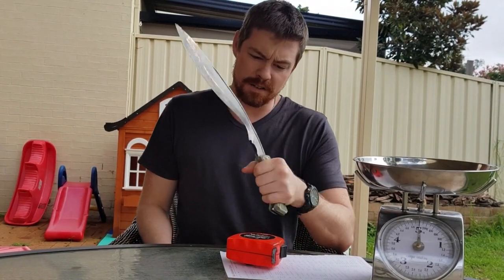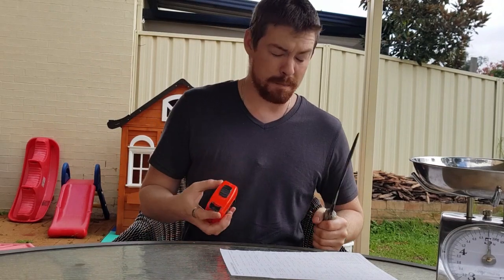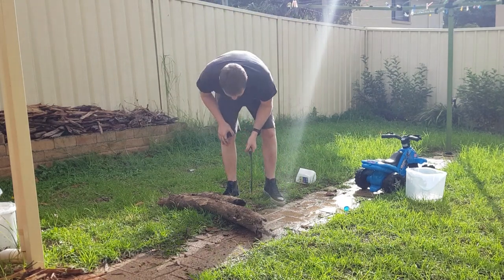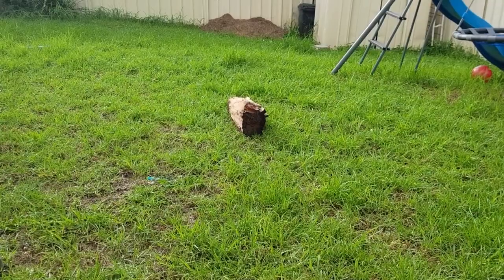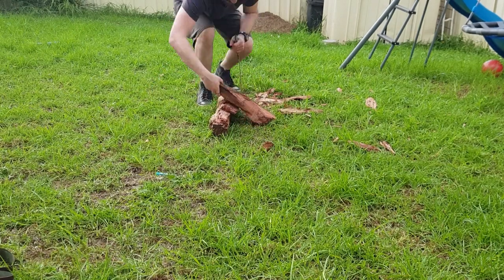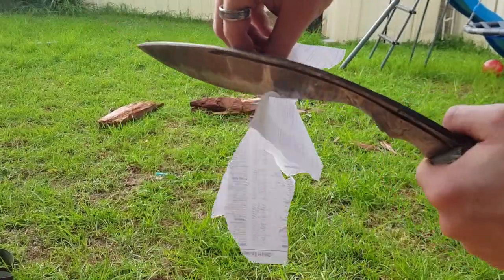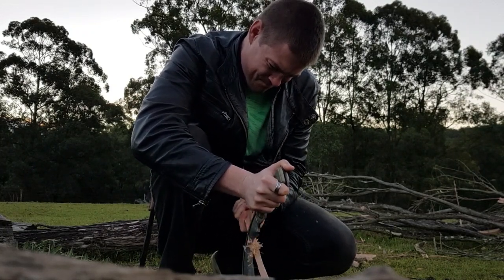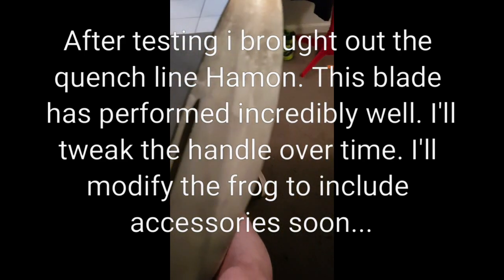Kukri intro and testing: DML- Immortal.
Hand forged by me in Australia, DML- Immortal is my attempt at manufacturing a Khukuri that will stand up to the Aussie bush without risk of chipping, bending or breaking while still maintaining the correct balance, light weight and handling of a Nepalese Khukuri.

Made from leaf spring and hand forged with home made canvas micarta handle scales, triple quenched with the third being an edge quench, this Khukuri is incredibly strong but can still flex without staying bent due to its spring tempering. After all testing, the blade could still shave arm hair...